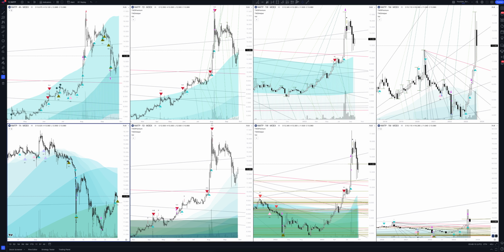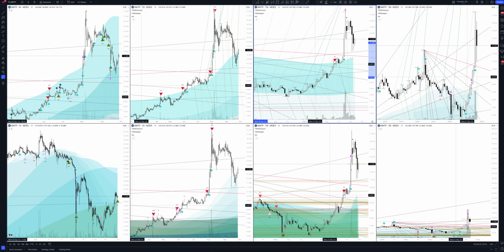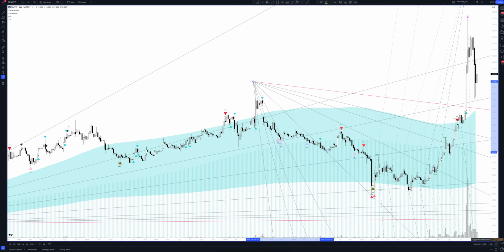NMTP price forecast, (НМТП) analysis today and 2024 | NMTP price prediction (NMTP)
In this video you will see a complete overview and professional analytics of НМТП on all time intervals, and also learn how to buy or sell NMTP today and next week. Considering that we are analyzing monthly timeframes for NMTP, this will help you make forecasts for any time interval. Whether you are a trader starting from scratch or an investment enthusiast, this video will definitely give you a complete understanding of the market situation.

If you are interested in the НМТП price forecast for today and tomorrow, see the NMTP analytics on the hourly interval.
If you are a trader and you are interested in the price forecast НМТП for the day, look at the analytics NMTP on the daily timeframe.
If you are an investor and you need a price forecast NMTP for a week, look at the analytics NMTP on a weekly interval.
If you are a professional investor and you are interested in the NMTP price forecast for 2023, see the NMTP analysis on a monthly interval.

All analytics are done using the professional trading indicator The Waved™ Premium. In it you will find trading signals for NMTP, VSA analysis NMTP, technical analysis NMTP, divergence signals for NMTP, review of trading patterns. And you will find out whether the price will goes up or down in the near future. Novorossiysk Commercial Sea Port PJSC engages in the stevedoring, additional port services, and sea vessel services. It offers stevedoring services and additional port services; fleet services; and other services mainly comprising rent, resale of energy and utilities to external customers. The company was founded in 1845 and is headquartered in Novorossiysk, Russian Federation.